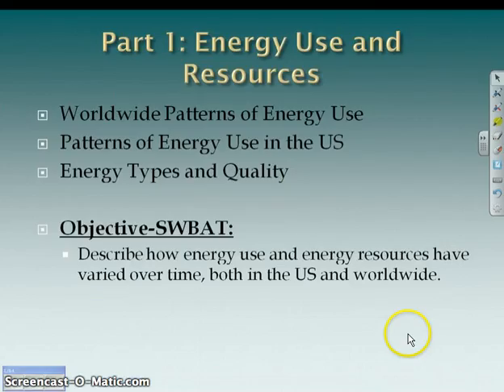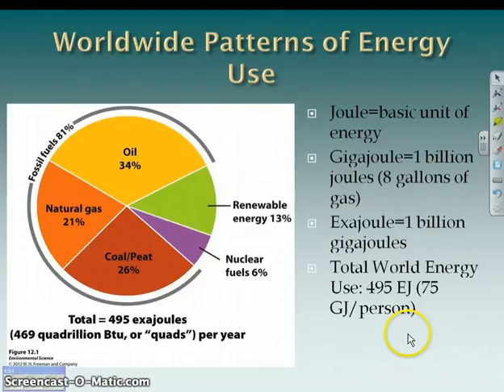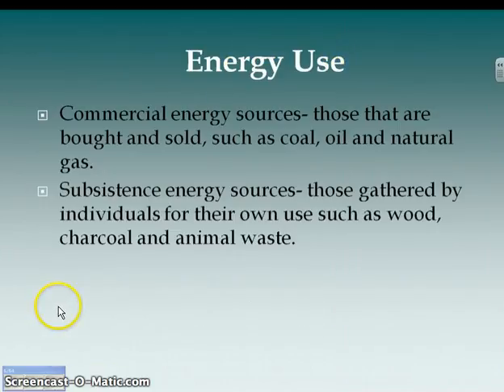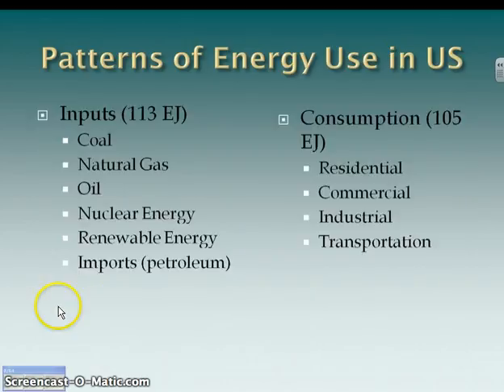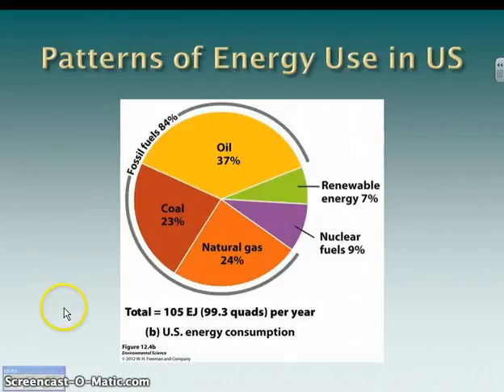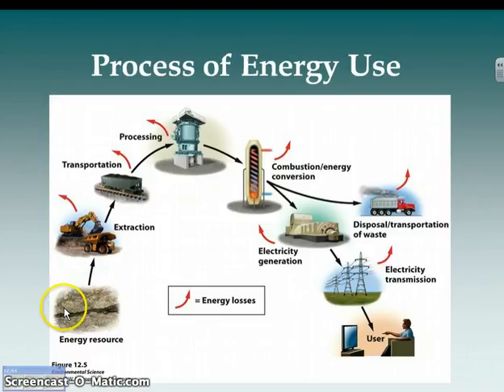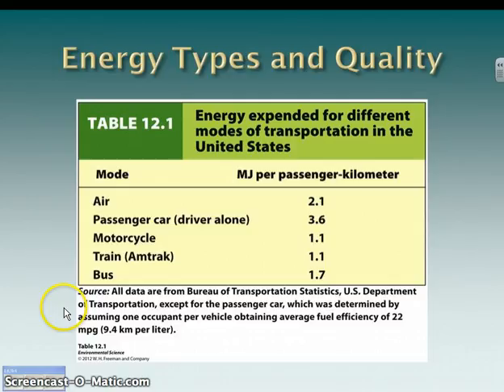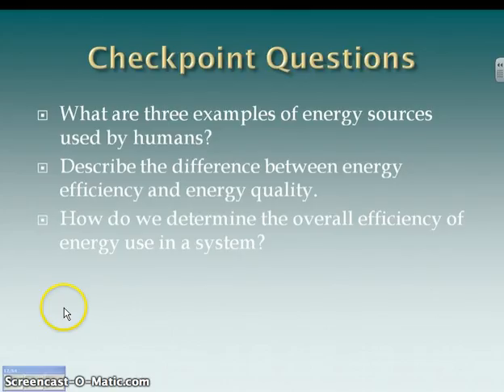Chapter 12 Part 1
Nonrenewable Energy Use